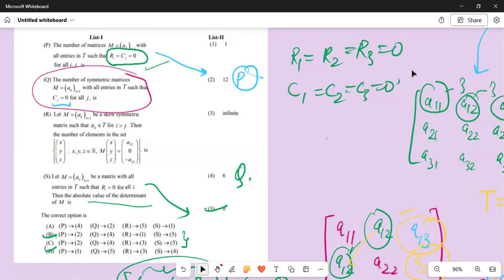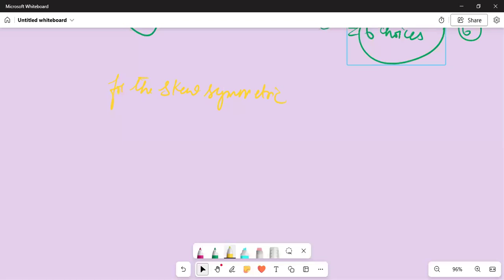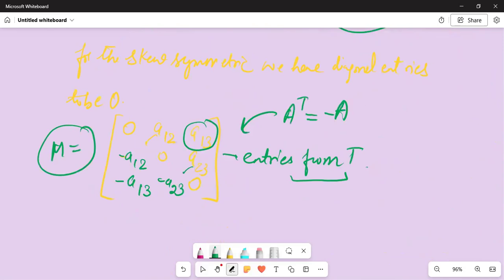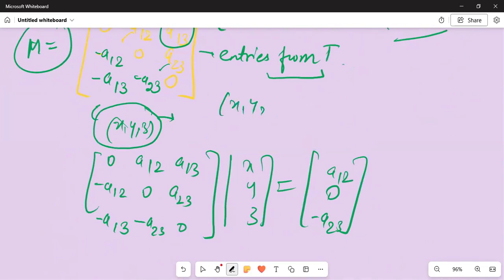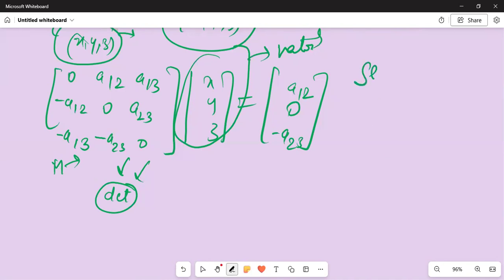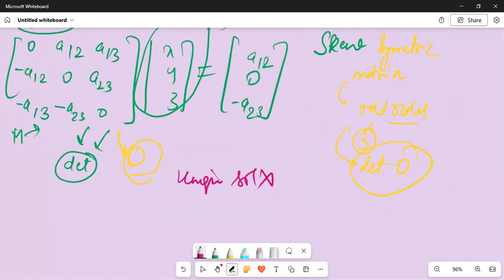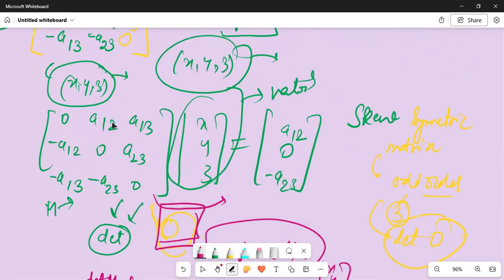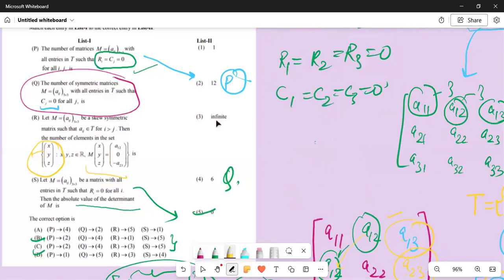Part-2: Let alpha and beta be the distinct roots of the equation x^2 + x - 1 = 0[JEE Advanced, 2024]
Part-2
This video describes the solution of the following problem:

Let alpha and beta be the distinct roots of the equation x^2 + x - 1 = 0. Consider the set T = {1, alpha, beta}. For a 3 x 3 matrix M = (a_{ij}), define R_i = a_{i1} + a_{i2} + a_{i3} and C_j = a_{1 j} + a_{2 j} + a_{3 j} for i = 1,2,3 and j = 1,2,3.
Match each entry in List-I to the correct entry in List-II

List-I
P: The number of matrices M = (a_{ij})  with all entries in T such that R_i = C_j = 0 for all i, j, is

Q: The number of symmetric matrices M = (a_{ij}) with all entries in T such that C_j = 0 for all j, is

R: Let M = (a_{ij}) be a skew-symmetric matrix such that a_{ij} in T for i is greater than j. Then the number of elements in the set

S: Let M = (a_{ij})  be a matrix with all entries in T such that R_i = 0 for all i. Then the absolute value of the determinant of M is

List-II
(1) 1
(2) 12
(3) infinite
(4) 6
(5) 0